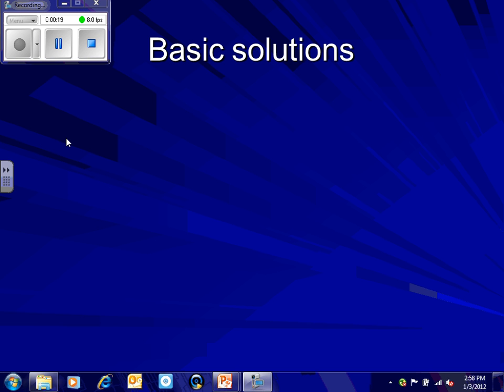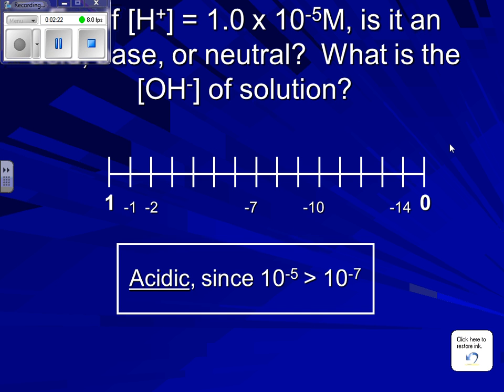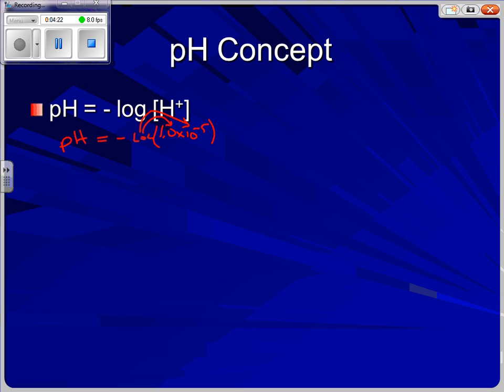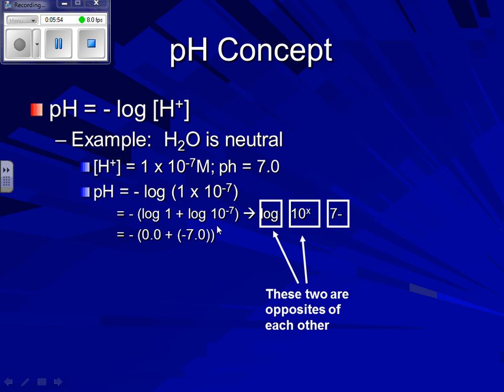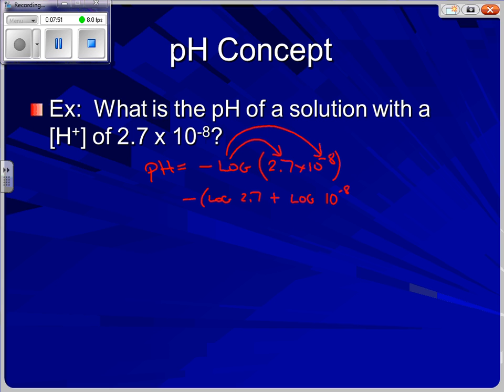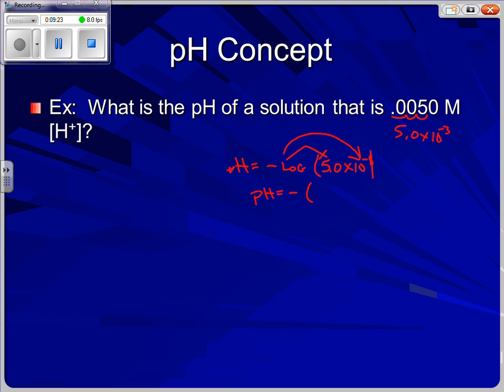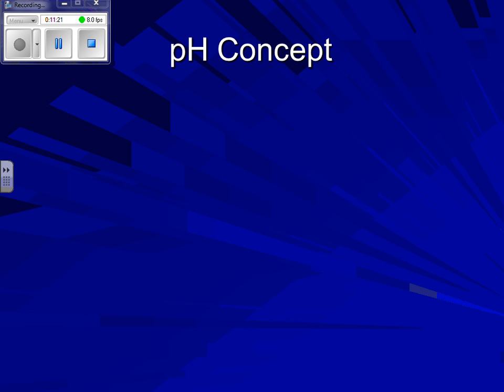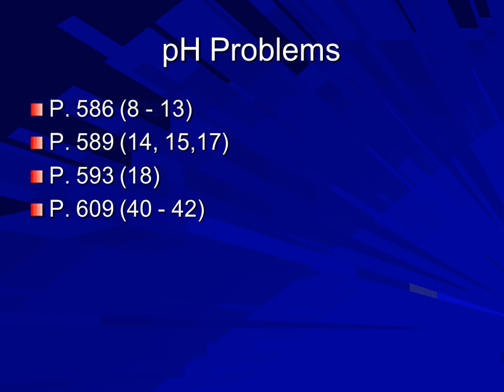chemistry tutorials - H pH calculations